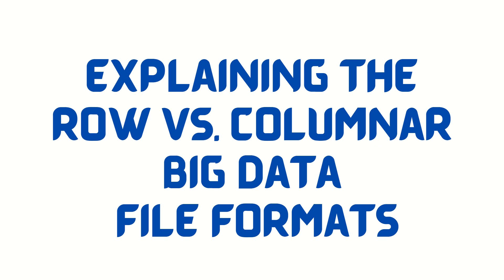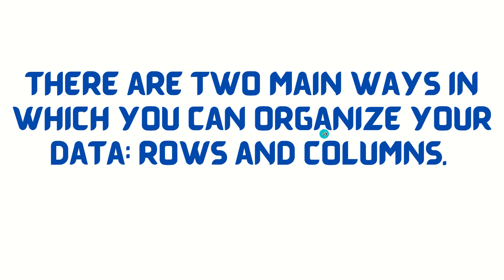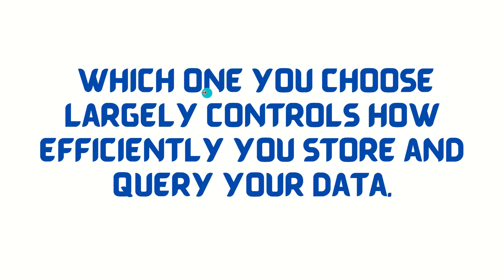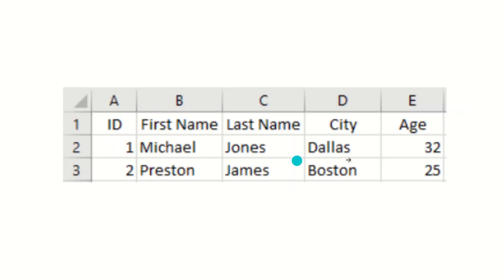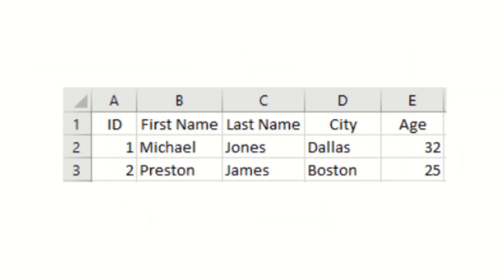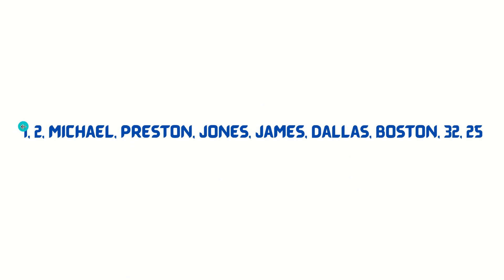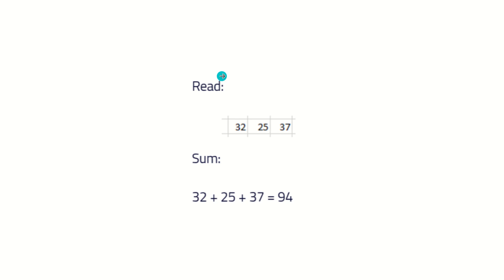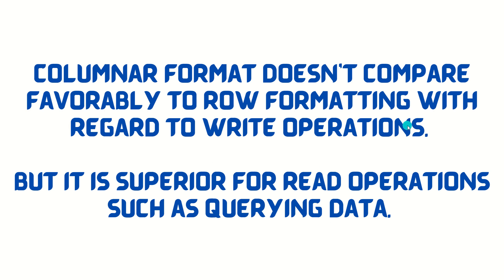Explaining the Row vs. Columnar Big Data File Formats (Part - 1)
Comparison of row and columnar data file formats.